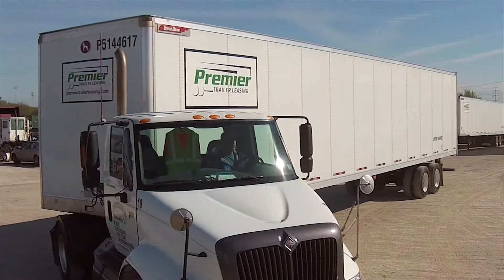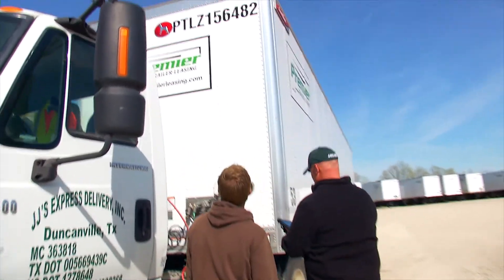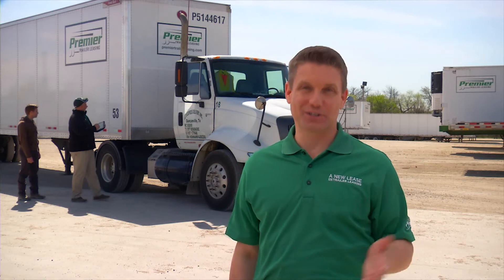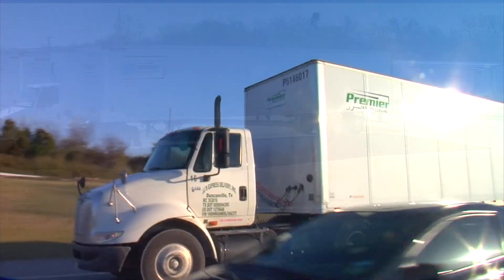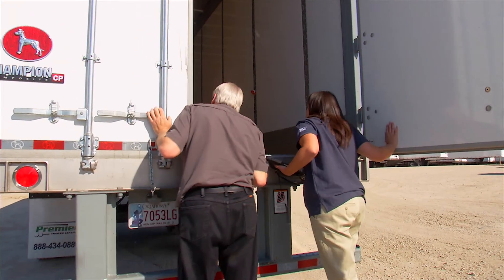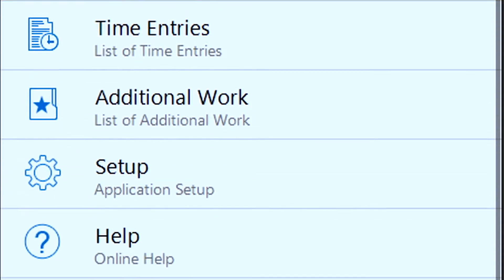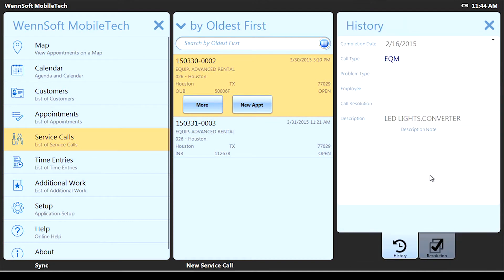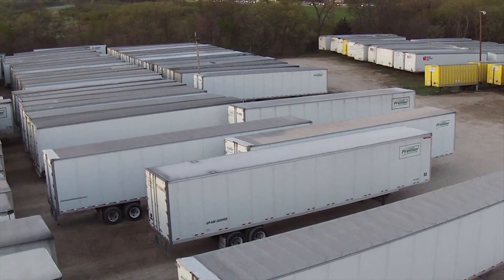Premier Trailer Tech Speeds Up Your Outbound and Inbound Service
In the shipping industry, speed is key, and Premier Trailer Leasing understands the importance of quick and efficient services. With state-of-the-art technology investments, our outbound and inbound services are now faster than ever. Explore Premier's Trailer & Cargo Tracking solution for optimized fleet management, utilizing advanced GPS tracking and geofencing to monitor your fleet in real time and boost efficiency. Enhance productivity by identifying empty trailers, eliminating route deviations, and optimizing driver hours. Empower drivers, protect assets, seamlessly integrate with existing systems, and elevate customer satisfaction with FleetLocate's robust features. Elevate your fleet operations with Premier and experience a new standard of control and efficiency.

ABOUT PREMIER

Premier Trailer Leasing was founded in 2005 with a vision to make a difference in the trailer leasing industry. We work diligently with our customers to provide optimal, flexible, and long-term solutions.

Today, Premier has a national footprint, currently spanning 40 locations and expanding, offering a fleet exceeding 60,000 dry vans, reefers, flatbeds, and chassis, all outfitted with cutting-edge technology. We are proud of our amazing team and embrace a culture of CARE that emphasizes collaboration and an entrepreneurial spirit. Our slogan, Driven by Integrity, reflects our vision to make a difference with our values and our commitment to serving our people and our customers.

To us, integrity means keeping our promises, being dependable, and not taking advantage of our customers, suppliers, or employees. We may not always be able to say yes, but we will do our very best to help you with your needs—whether you have a question, a maintenance request, or are ready to lease or rent trailers.

We strive to be your trusted partner and a reliable resource.
We are here for you whenever and wherever you need us.